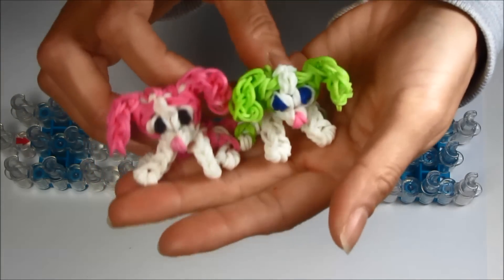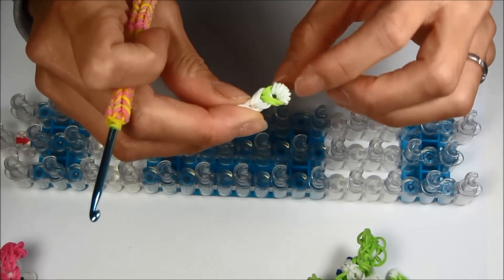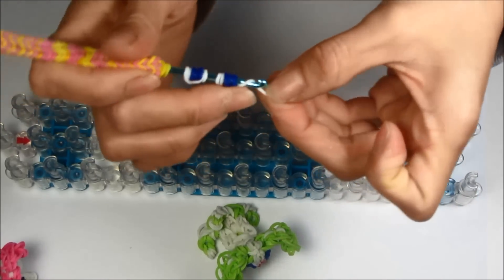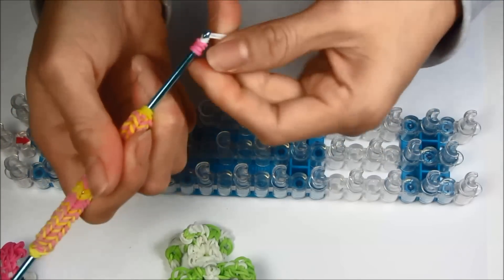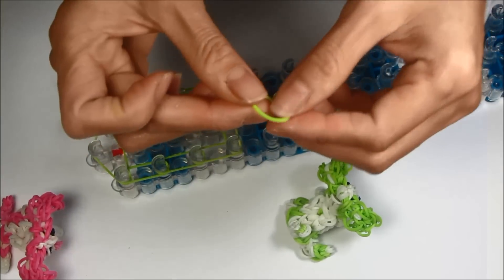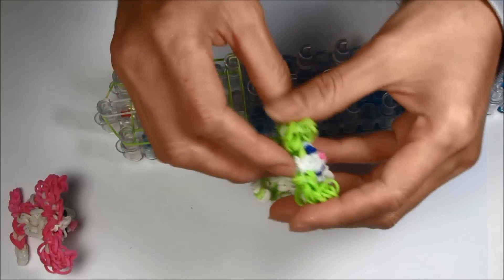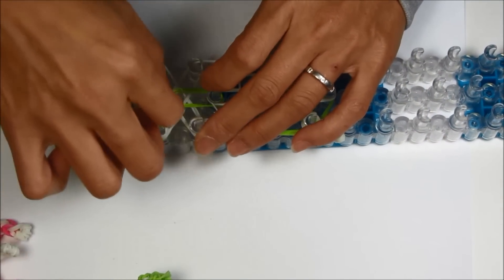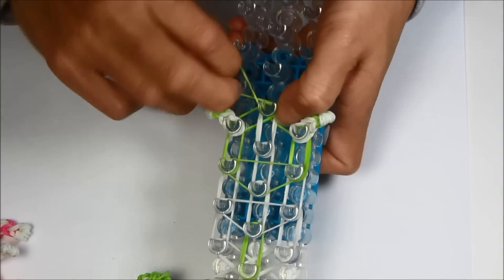Rainbow Loom Charm: DOG Puppy: How to make Loom Bands Tutorial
Step by step tutorial "Rainbow Loom Charm" Puppy Dog Charm made with Loom Bands on the Rainbow Loom.  One of my subscribers suggested I make this, and I LOVE the way it turned out.
719